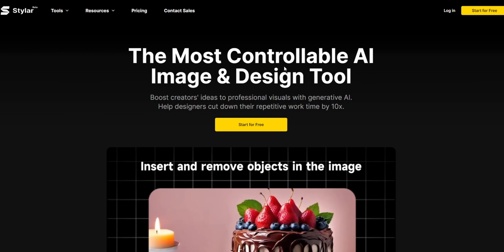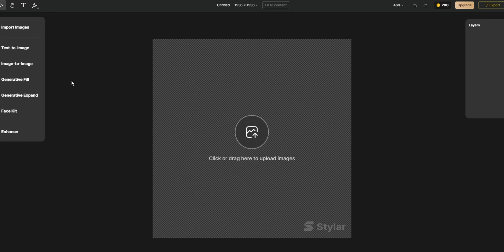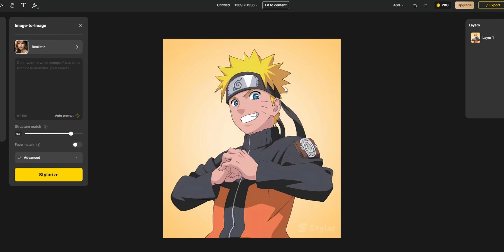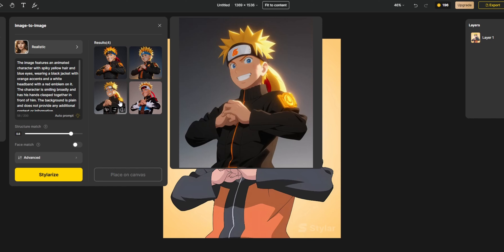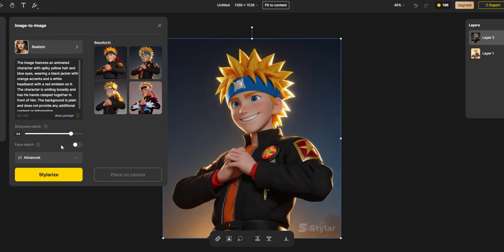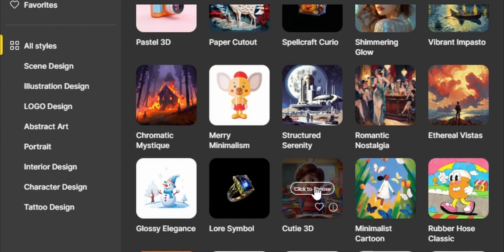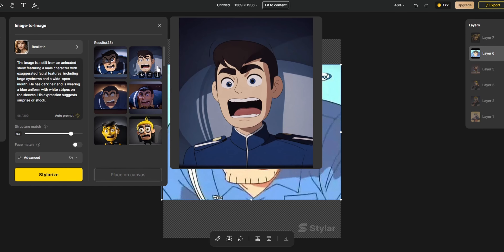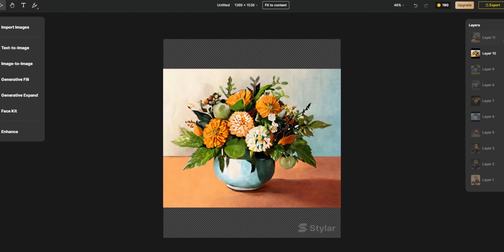From 2D Graphics To 3D in Seconds, for Free!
00:00 Intro
00:10 Overview
00:28 Sign Up
00:35 Get Started
00:44 Naruto
02:38 Failure
02:58 Guess The Image
03:28 Flower Vase
03:45 What’s Even Better